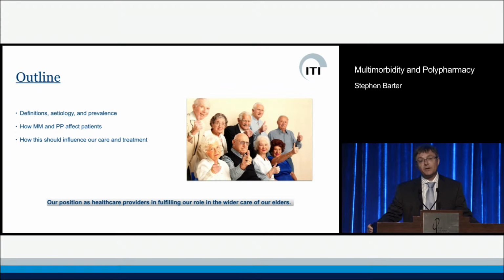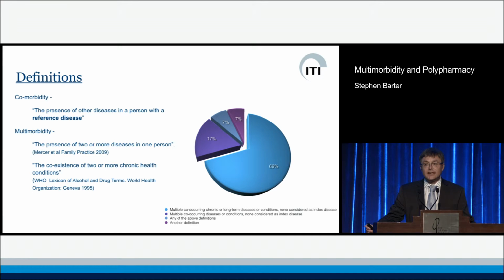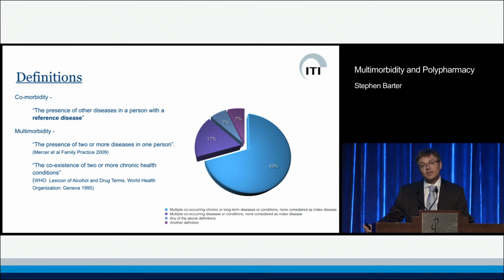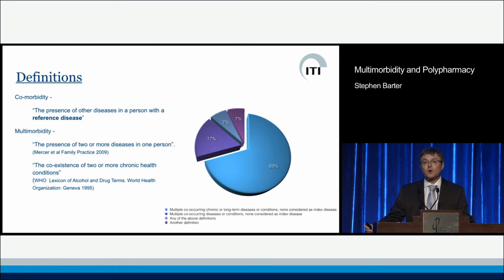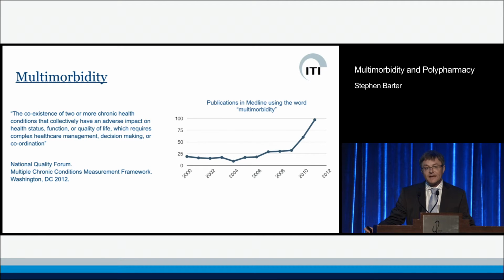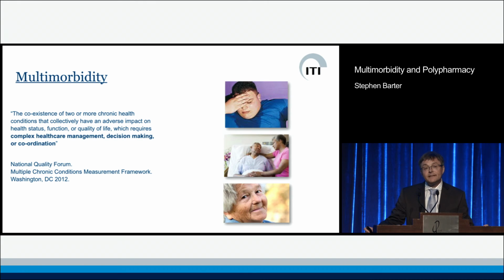Multimorbidity and Polypharmacy | Stephen Barter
ITI Academy Congress Lecture Preview: Multimorbidity and Polypharmacy by Stephen Barter.

To view the full Congress Lecture, go to the ITI Academy